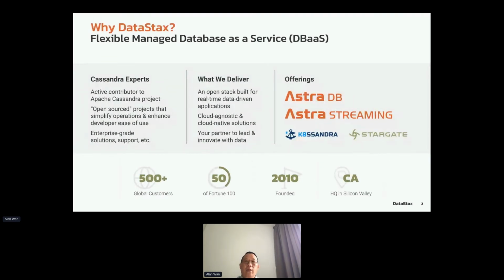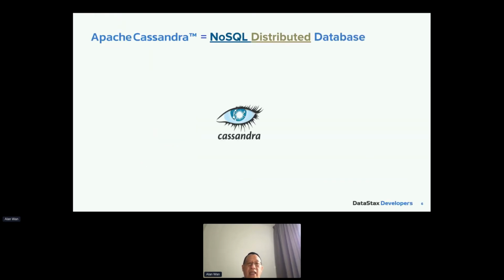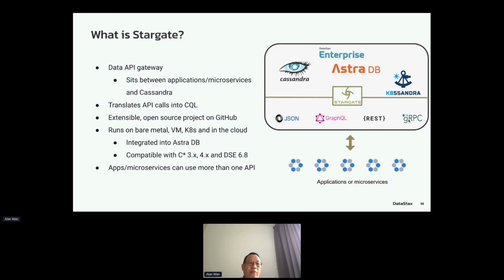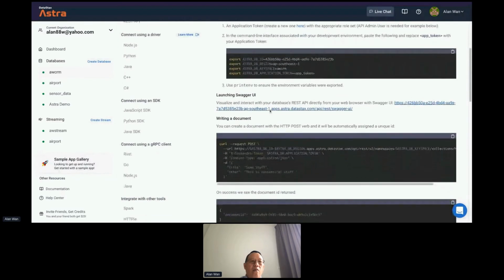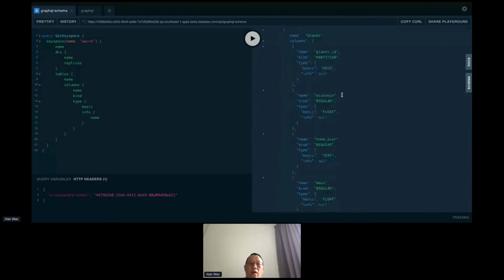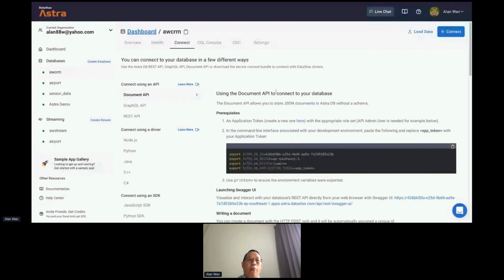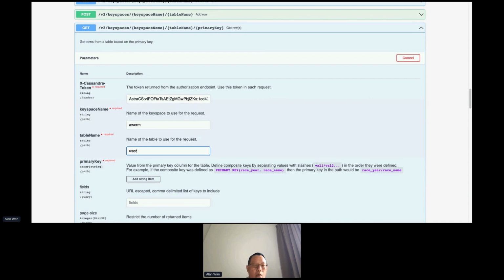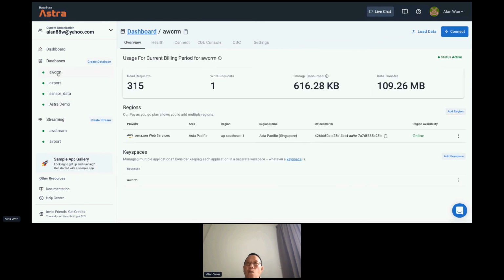Apidays Singapore 2022 - Building Modern Cloud Native application with Datastax AstraDB by Alan Wan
April, 20&21

workshop

Building Modern Cloud Native application with Datastax AstraDB
Alan Wan, Pre-Sales Architect at Datastax